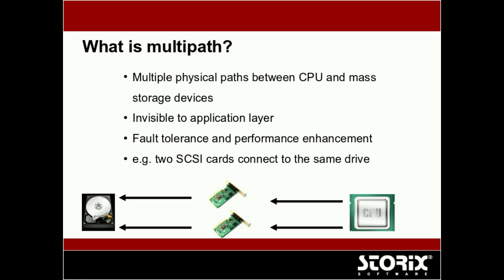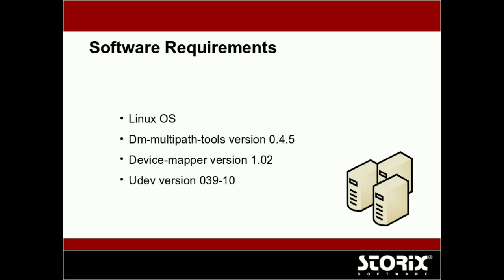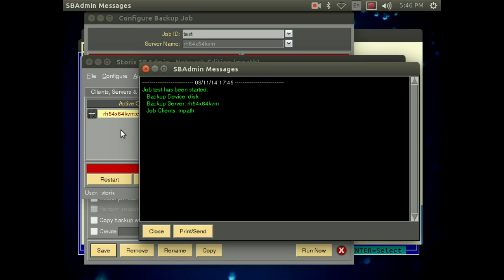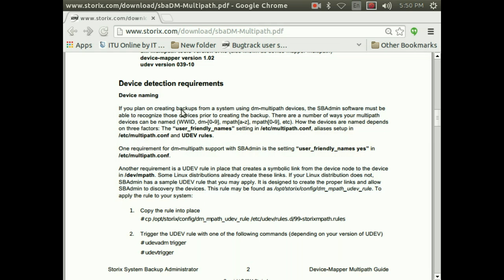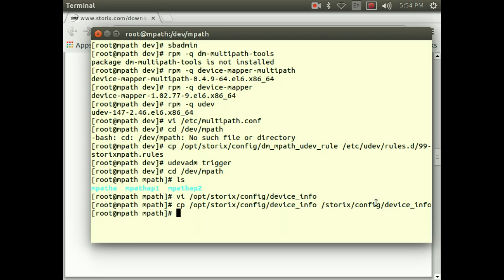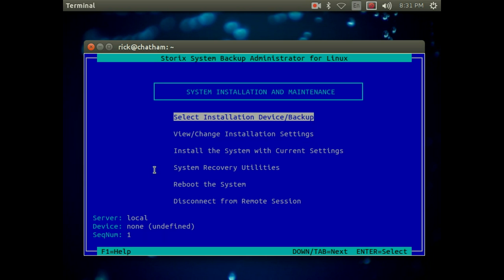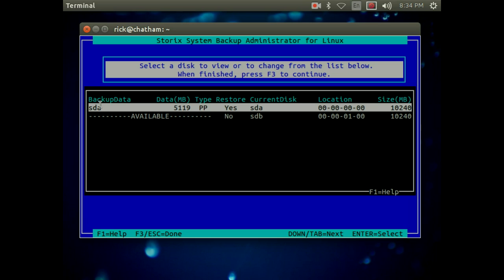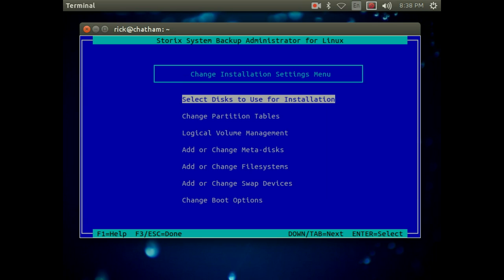Training - Using SBAdmin on Multipath enabled systems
What is multipath?  Why is it so complex?  What needs to be set up for multipath to work correctly with Storix backup and recovery processes?  This training walks you through everything you need to know including hands on troubleshooting.